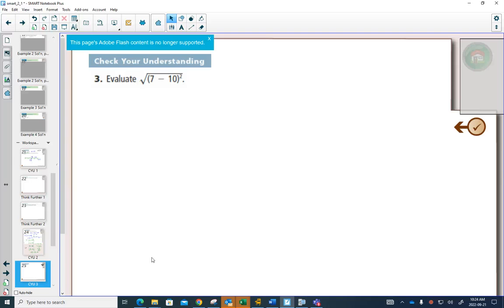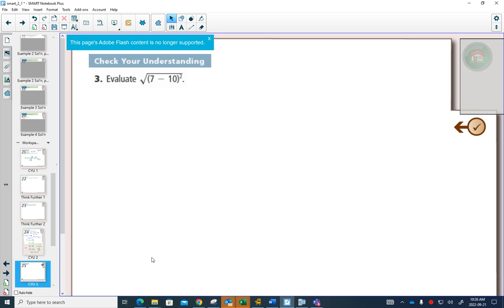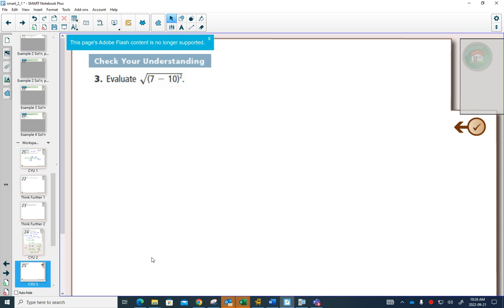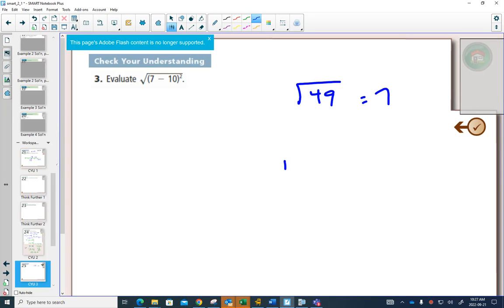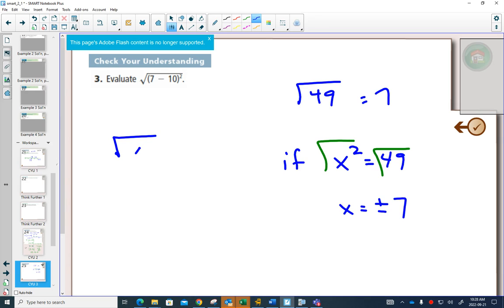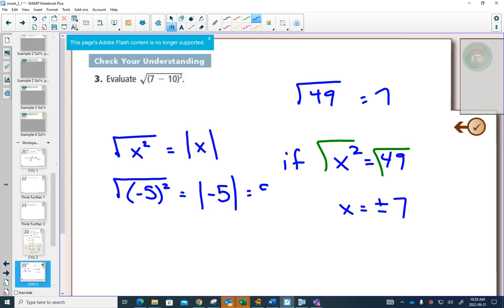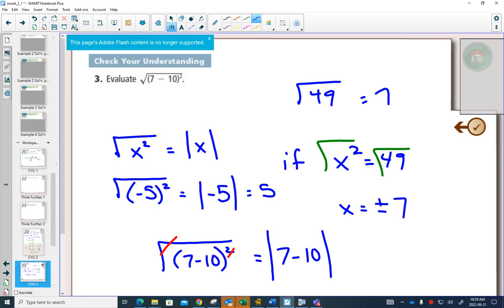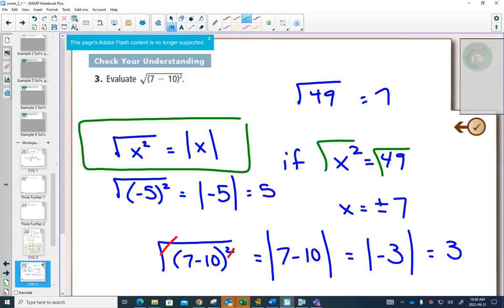30SP 2 1 Example 3